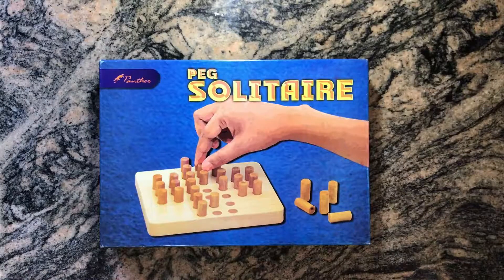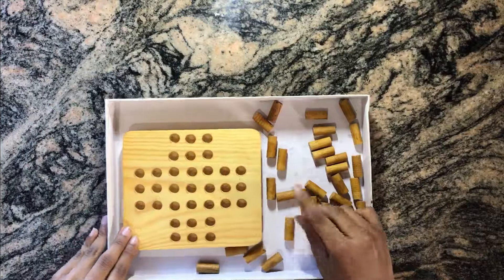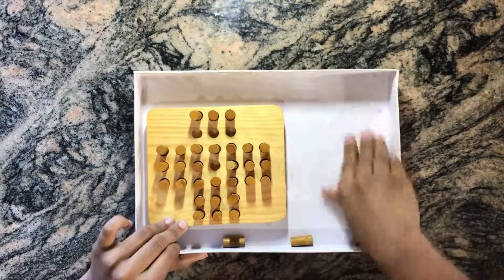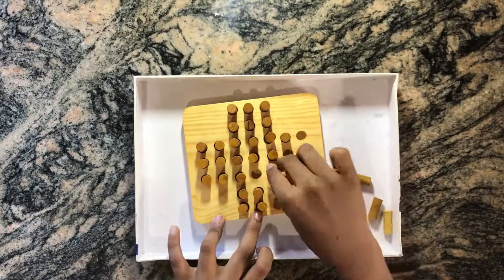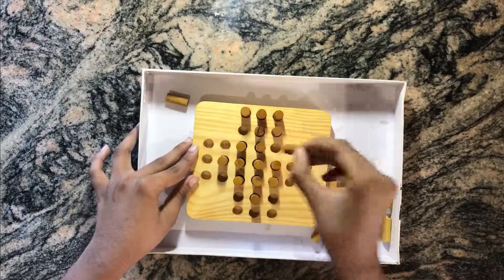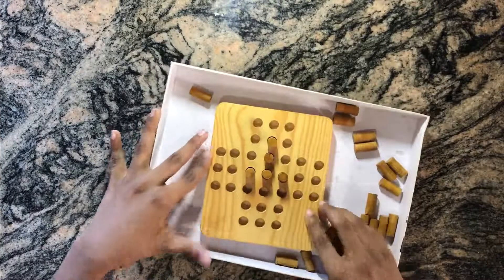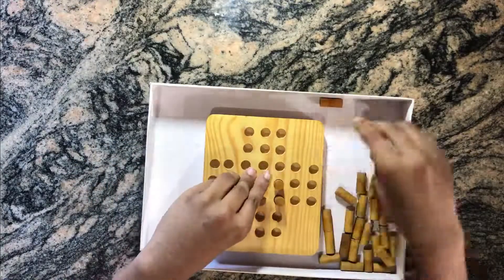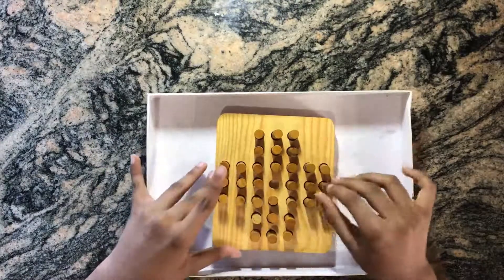How to play peg solitaire.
Easy to play the game with your mind.
Latest Technology, How to play Peg Solitaire, Python, Education, YouWorldNet, how to make a security camera, How to design chatbots, how to make an assistant, How to learn Python, YouWorld,Cording technics,Learning, Design Patterns, Design Camara,Pham